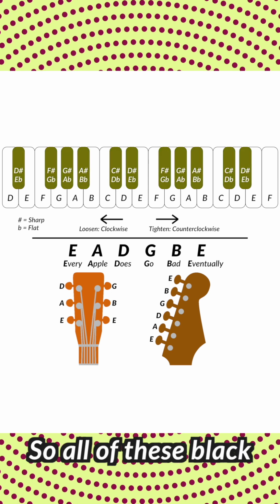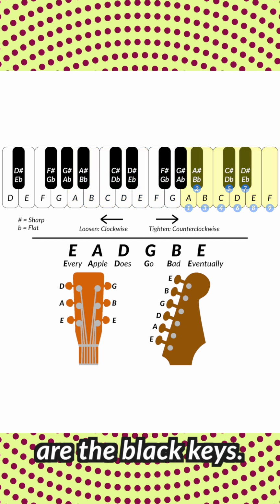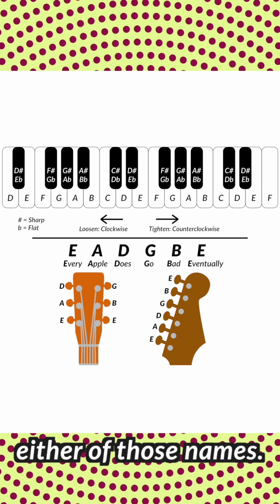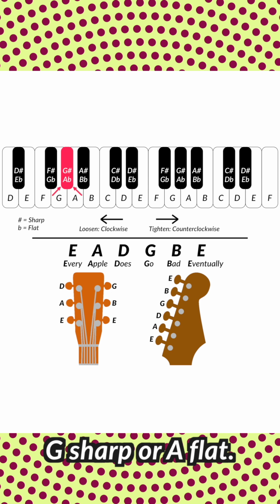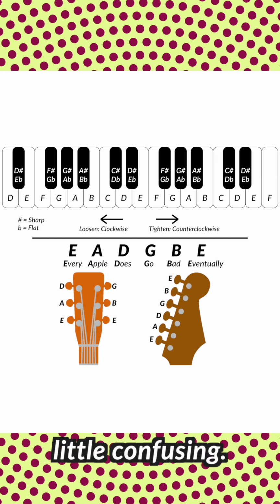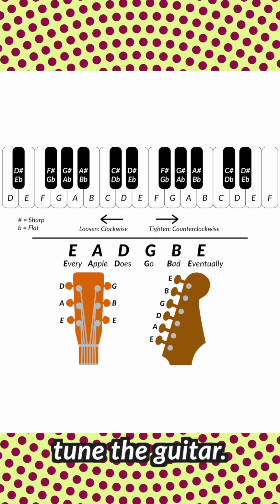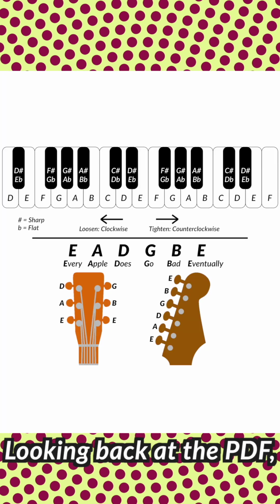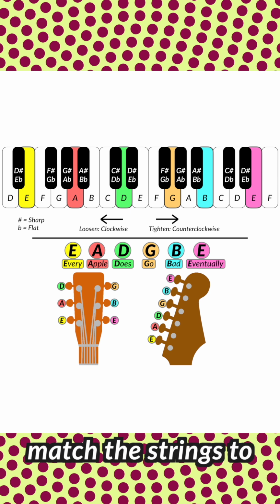Beginner Guitar Course 2 | Tuning the Guitar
In the second video, we’re going to cover how to tune the guitar by learning a bit about the musical alphabet and how we use it to get our guitar in tune. If you’re an absolute beginner and do not know how to tune your guitar, this is the video for you!